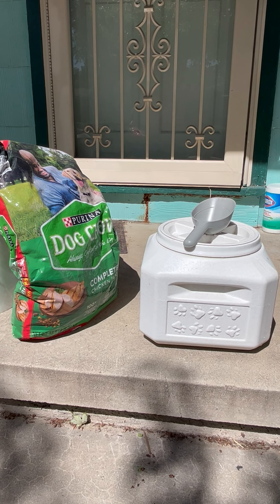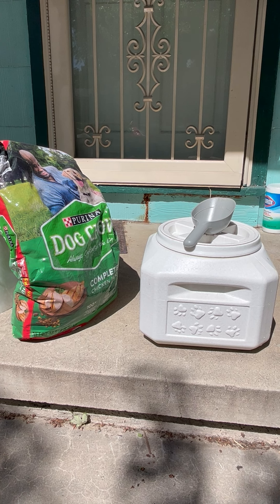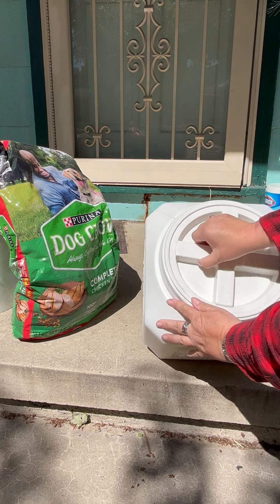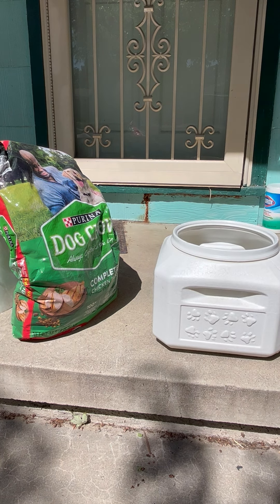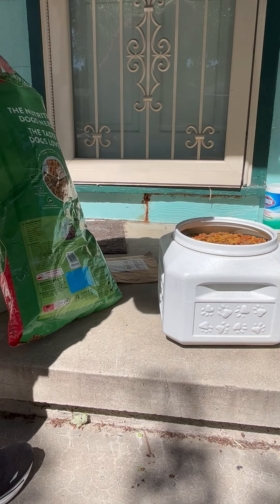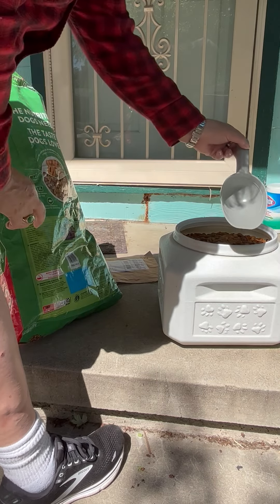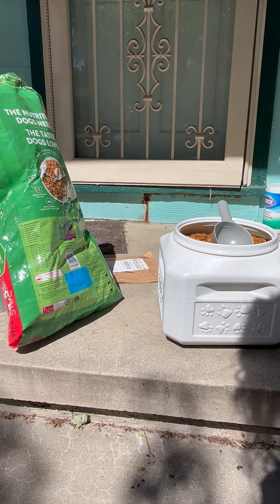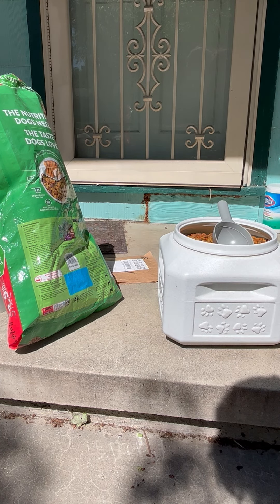Is 15 Pounds of Dog Food Going to Fit in the Little Vittles Vault?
I've been on a quest to find a dog food container that would keep the dogs out. This is a pretty good one! This is our honest review and demo of the 15 pounds Vittle Vault. Does 15 pounds of food fit in the small Vittles Vault? You'll have to watch and find out!